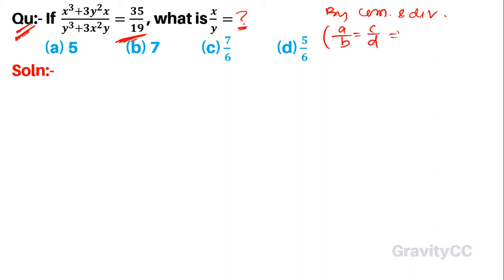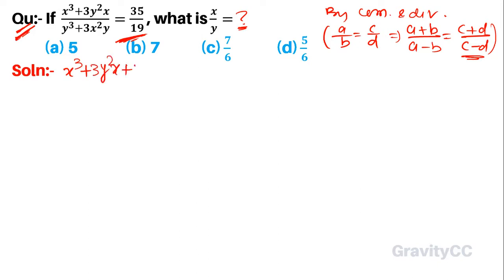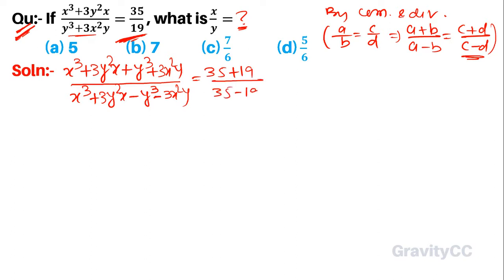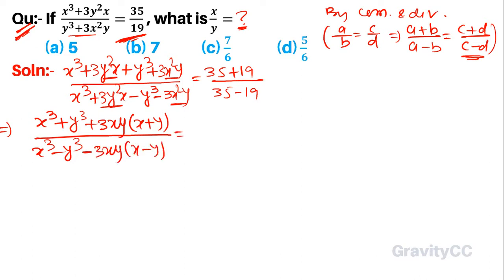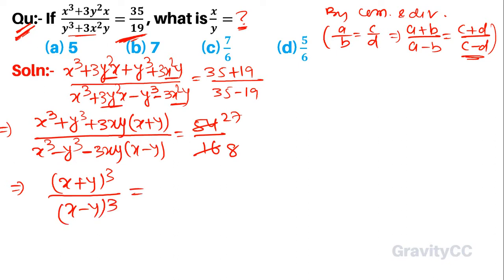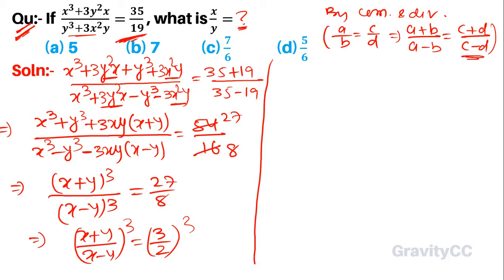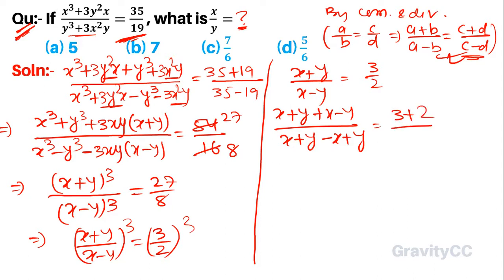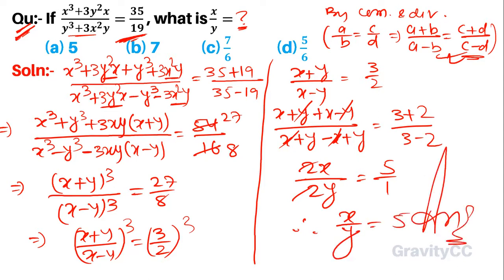Q50 | If (x^3+3y^2 x)/(y^3+3x^2 y)=35/19, what is x/y= | Algebra | Gravity Coaching Centre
Click on below Links for more Questions:-

Quantitative Aptitude:- Algebra
Qu(50):- If (x^3+3y^2 x)/(y^3+3x^2 y)=35/19, what is x/y=